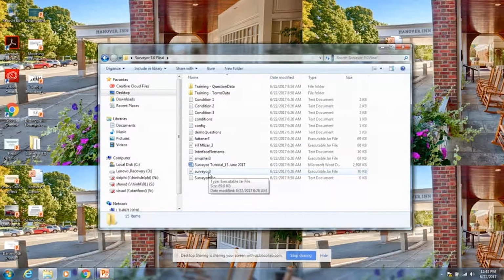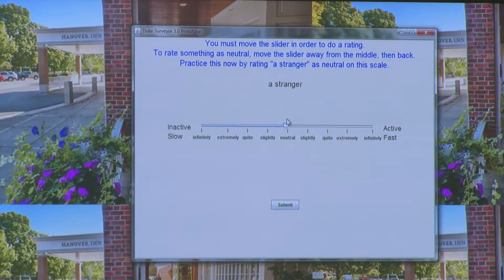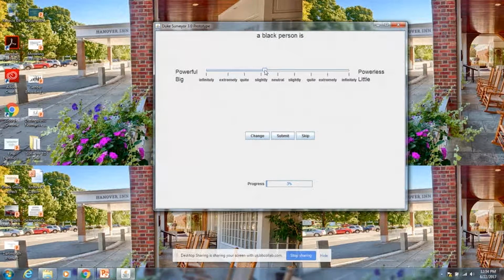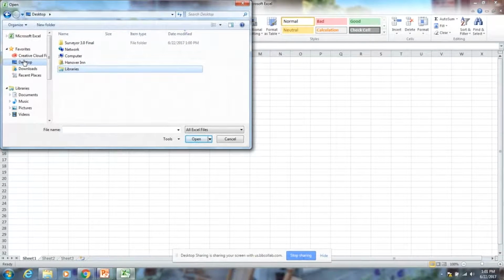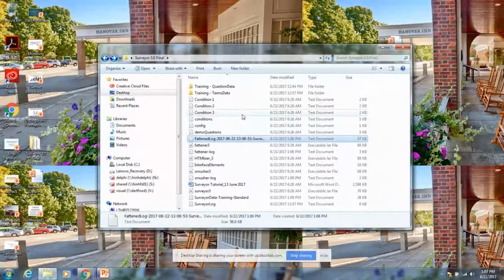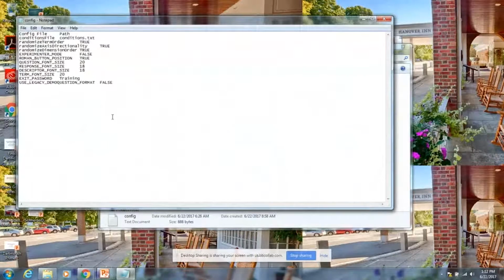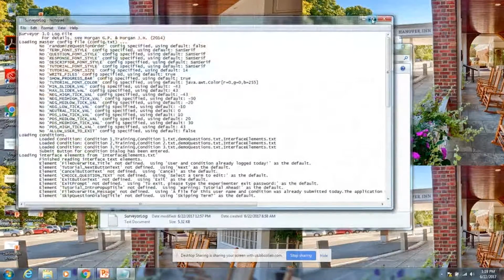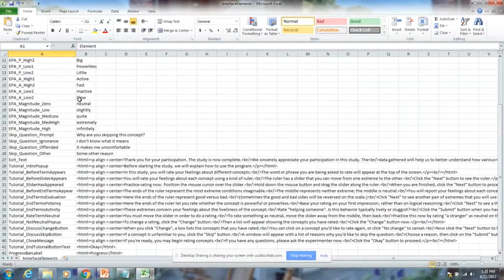Jonathan Morgan, Data Collection with Surveyor 3.0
Methods training session led by Jonathan Morgan at the conference Modeling Social Interactions: New Directions in Affect Control Theory. Held June 22-24, 2017 at Dartmouth College in Hanover, NH.